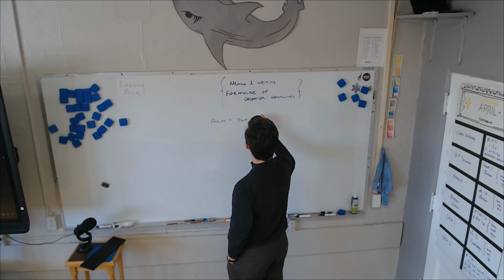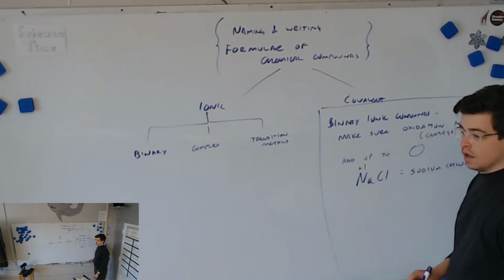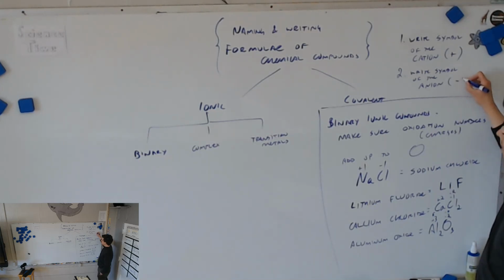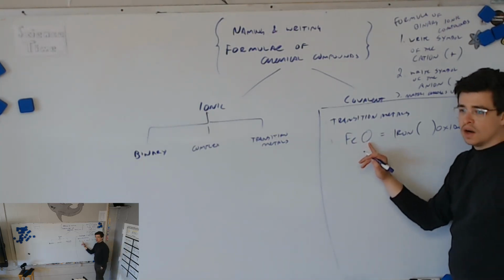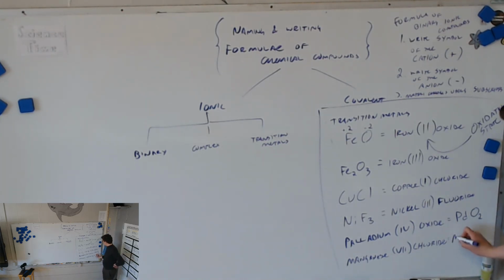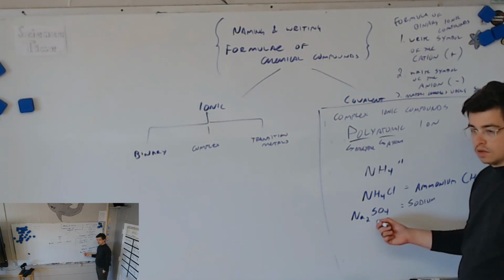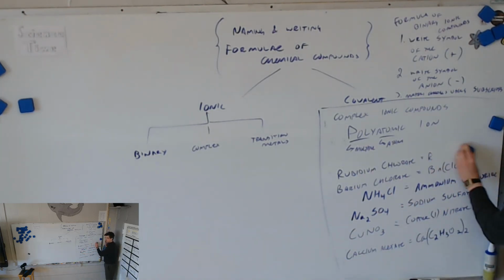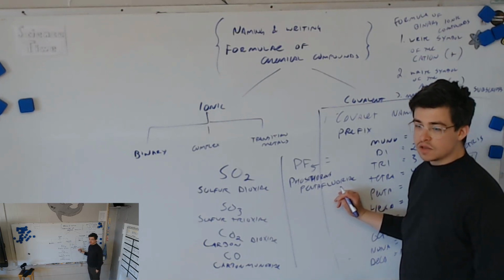Naming and Writing Formulae of Chemical Compounds - Physical Science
In which we discuss how to name and write the formulas for chemical compunds.